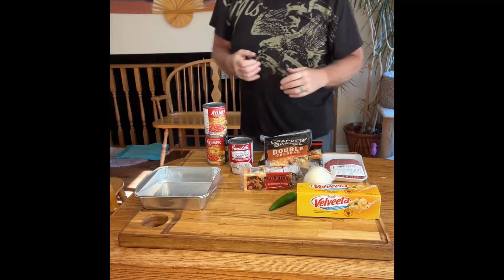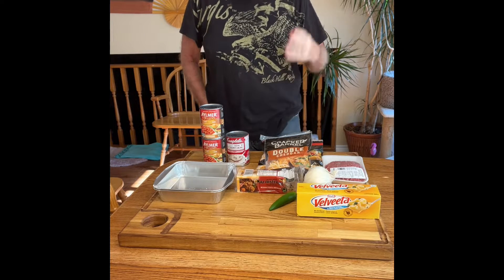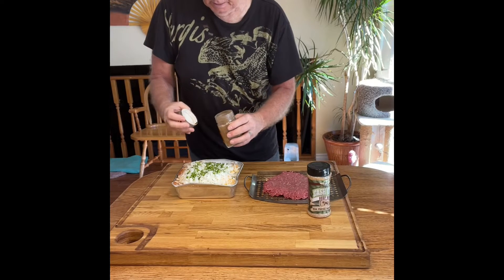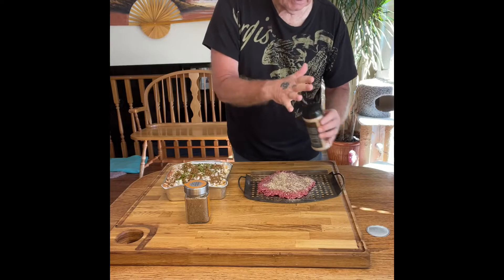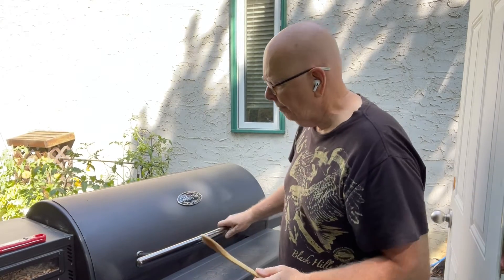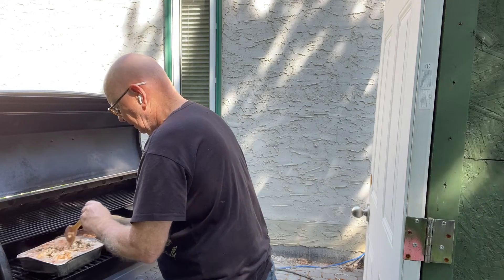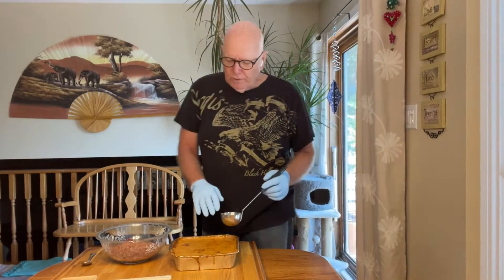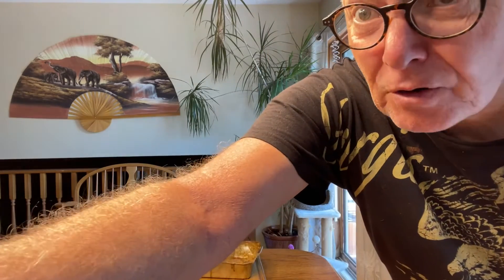4 Cheese Nacho Dip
I made a 4 cheese nacho dip with my Laotians SL 1200. A family hit for a snack.